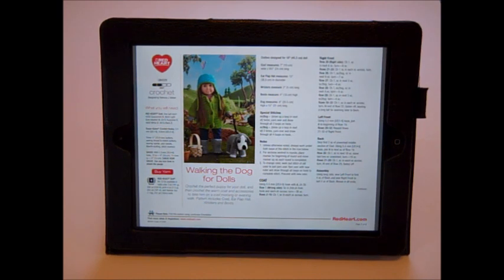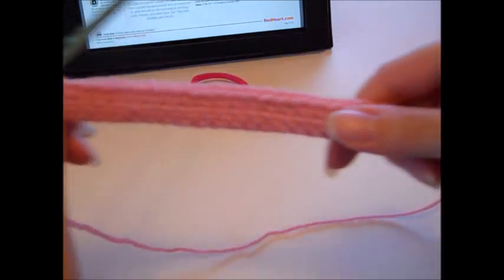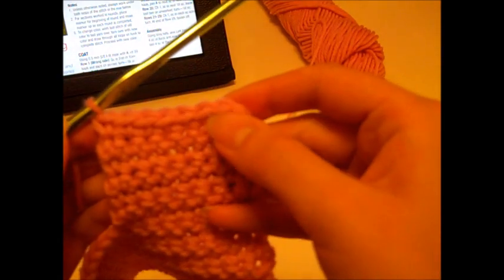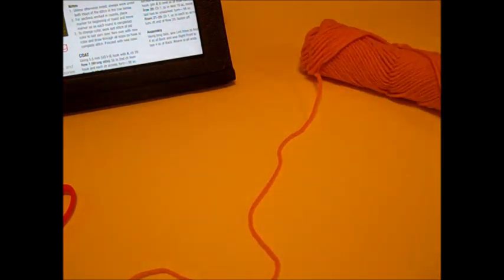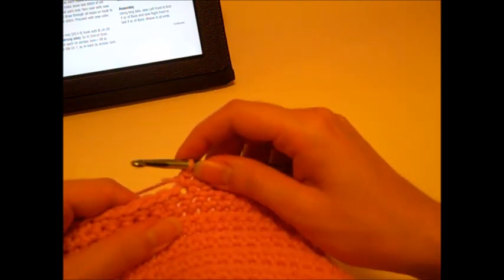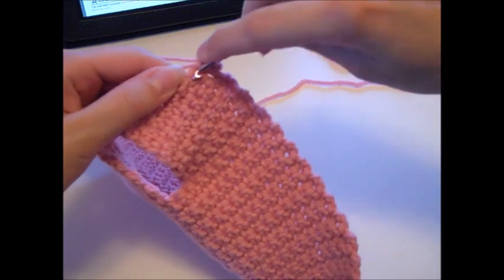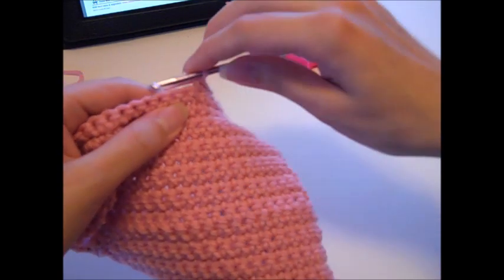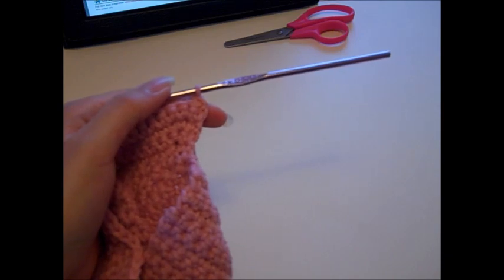Walking the Dog for Dolls - Fall Outfit for 18" Dolls Crochet Pattern Tutorial Part 1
Hi everyone, I will be showing you today how you can crochet the "Walking the Dog for Dolls" pattern on the red heart yarn website. You can obtain a copy of this free pattern by visiting This is the perfect fall outfit for your 18" doll such as American Girl or Our Generation. When you complete this pattern, your doll will be able to walk her dog while keeping warm in the stylish coat, wristers, boots, and ear-flap cap.

This pattern will be made in several parts. Part numbers 1 through 2 are for crocheting the jacket.

If you would like to purchase the completed outfit I made in this tutorial you can find it for sale in my Etsy shop at this